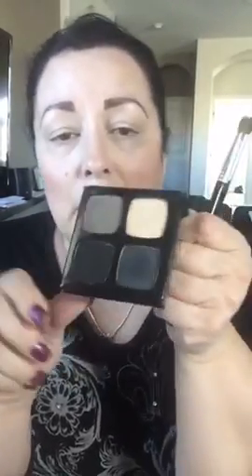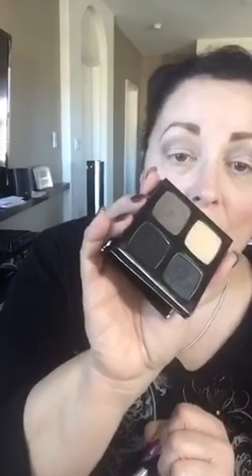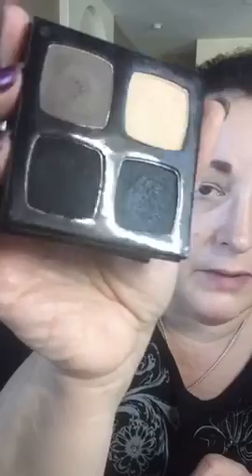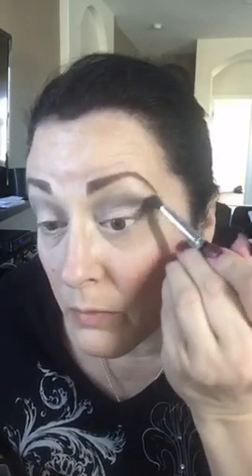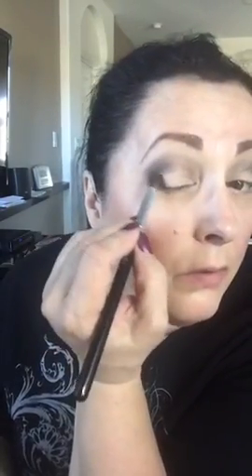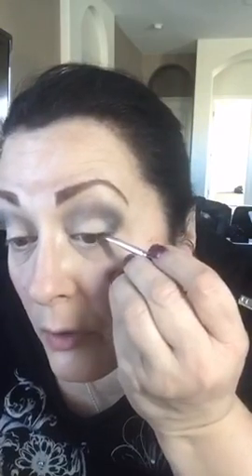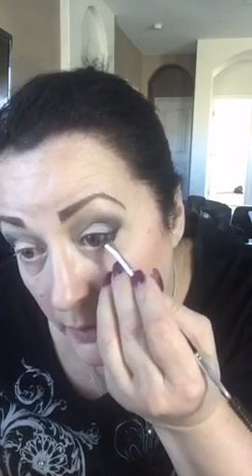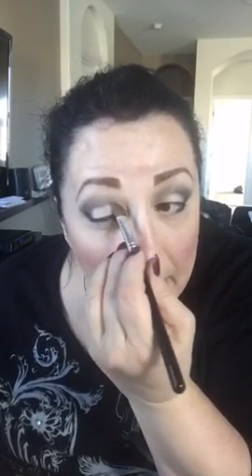Easy Smokey Eye with ONYX Collection by LimeLight by Alcone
Join me for a quick open, Smokey Eye look tutorial unsung the ONYX Palette 💜